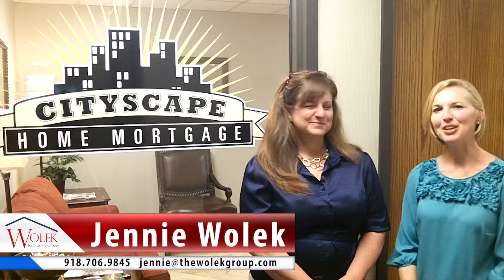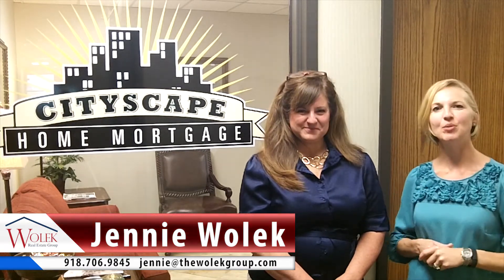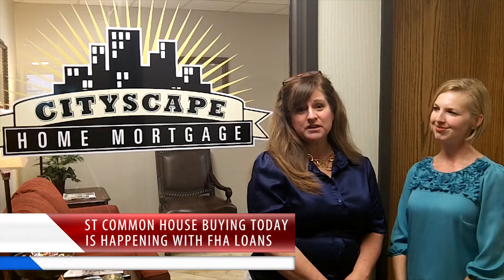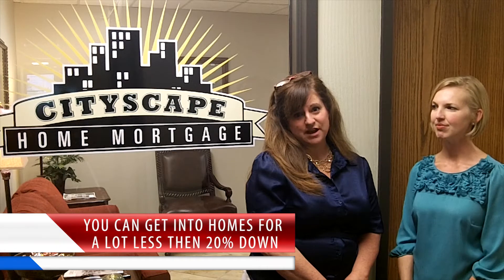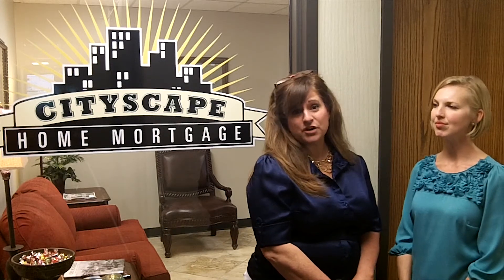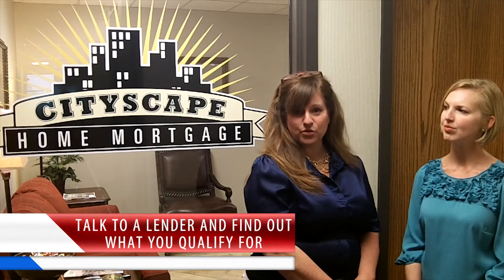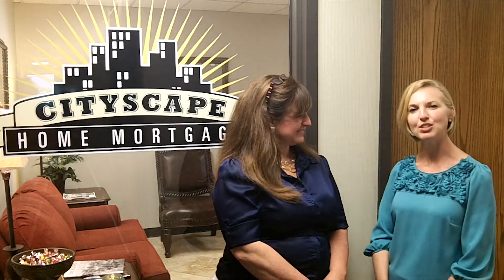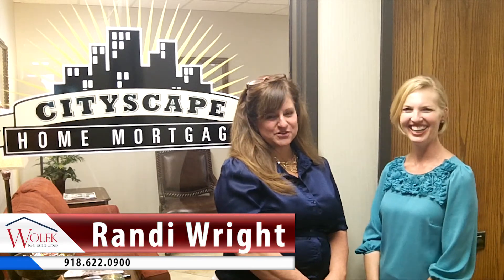Tulsa Real Estate Agent: Loan/down payment options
- A lot of buyers have been entering the Tulsa real estate market lately. We wanted to take some time today to talk with our preferred lender, Randi, about some of the options available right now for Tulsa buyers. Most people are under the impression that you need at least 20% for a down payment, but that's not true. In fact, there are multiple ways that you can get a loan with 0% down. To find out how easy it is to get a loan with a low down payment, watch this short video!

Buying a home?

Selling a home?

The Wolek Group
Keller Williams Realty
2651 E. 21st St #100
Tulsa, OK, 74114